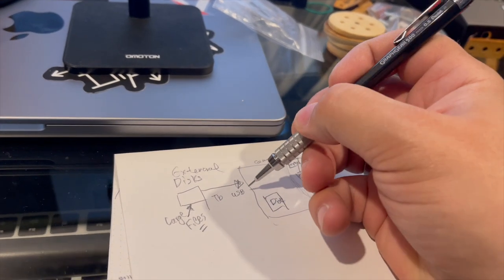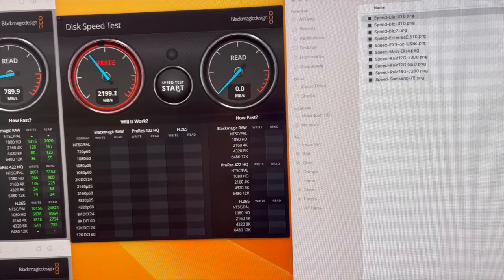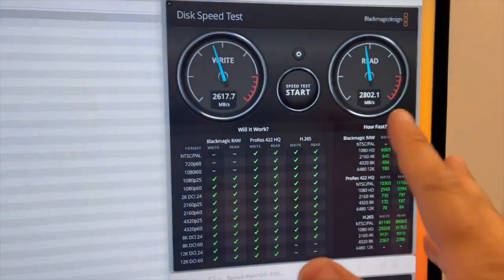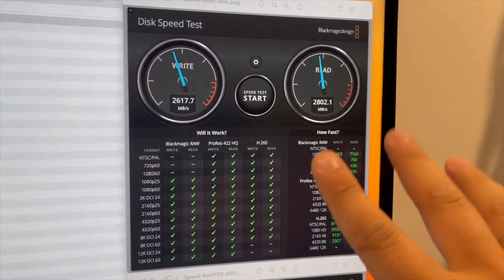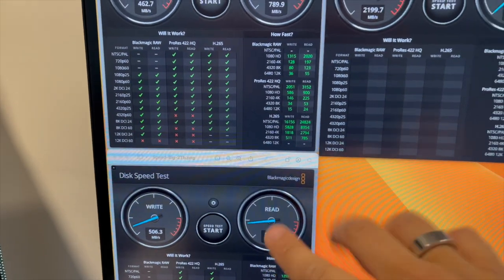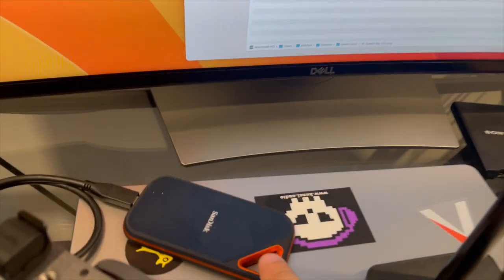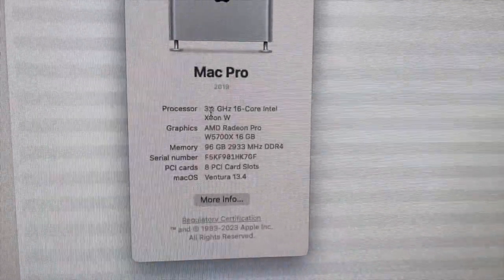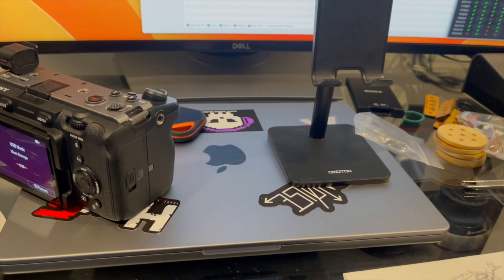Optimize Your Hardware for Video Editing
You can waste lots of money on hardware that doesn't make you edit videos any faster. No matter if you edit with Final Cut Pro, Adobe Premiere or Filmora, understand how data moves in your video editing hardware and you will get the most bang for your buck.